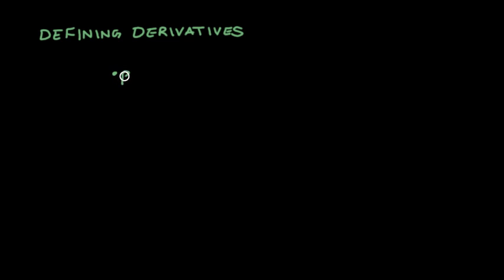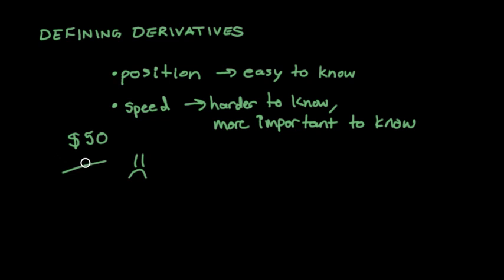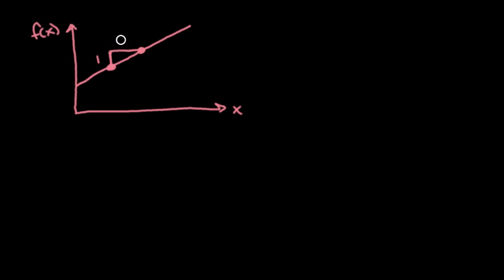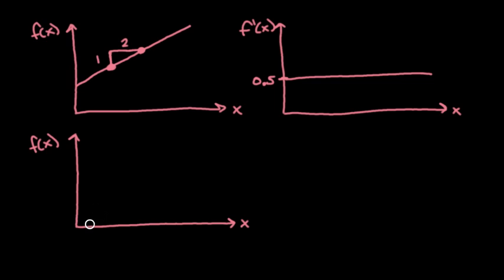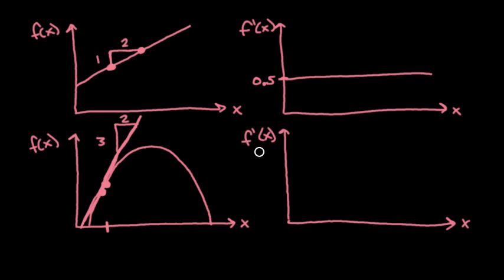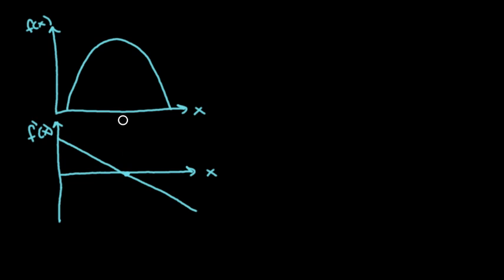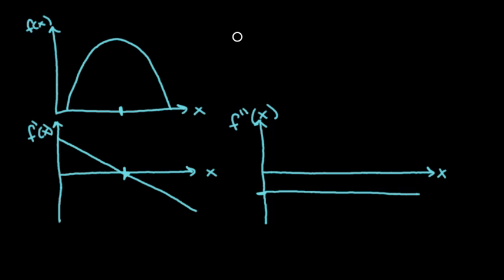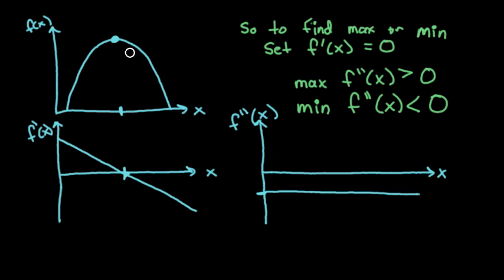Explain derivatives to me like I'm 5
Defining derivatives